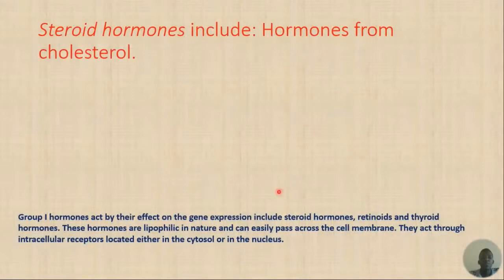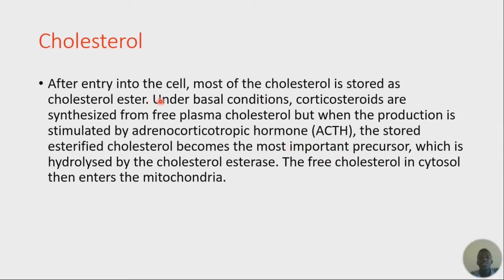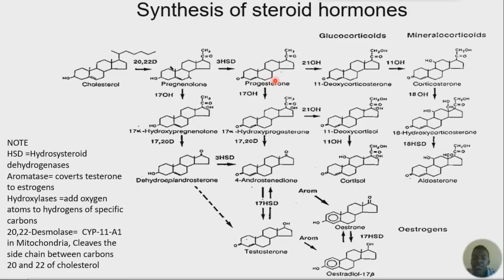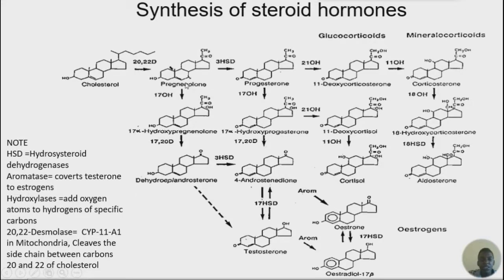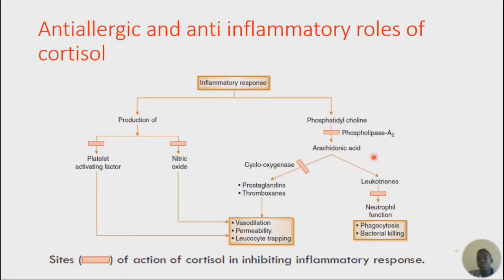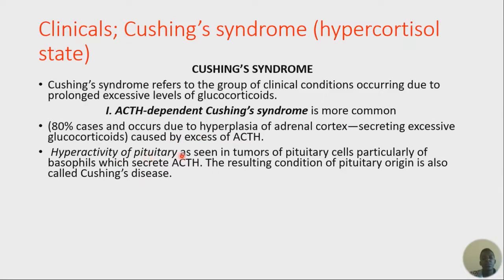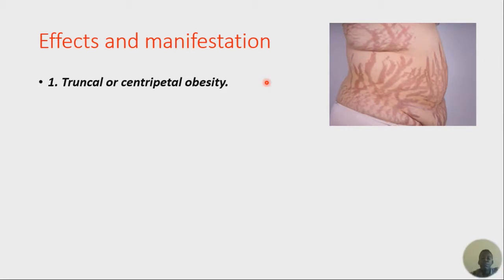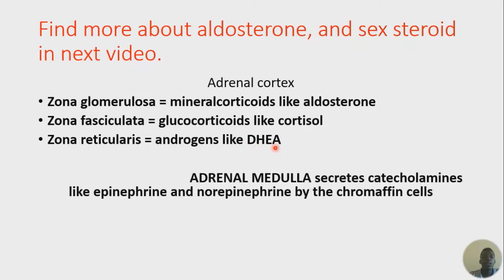Steroid hormones and Cushing's syndrome